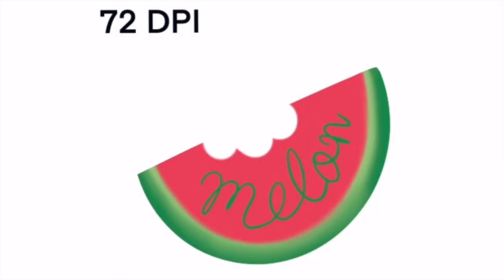Basics of Digital Art & Illustrations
May it be designing a logo for you business or making illustrations, these are 3 Basic things that everyone should know about when it comes to designing and digital art.

Hope you like and find the video useful!